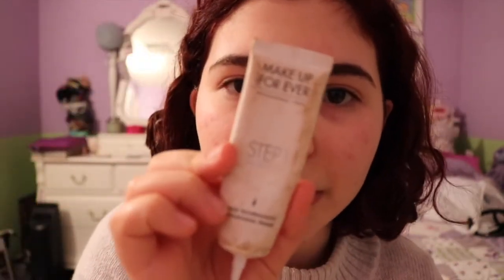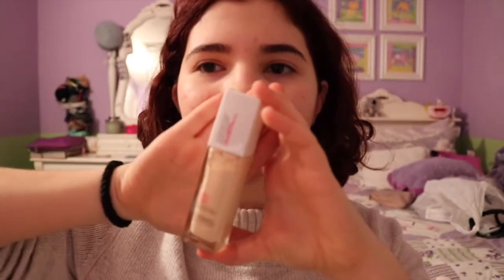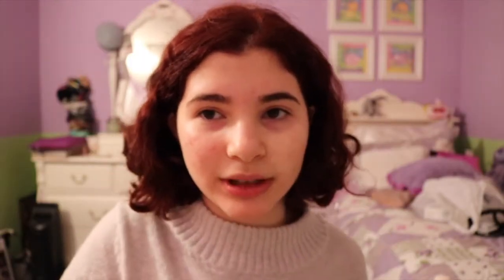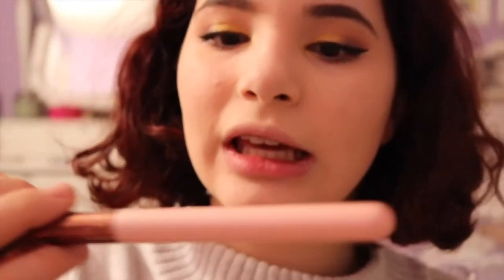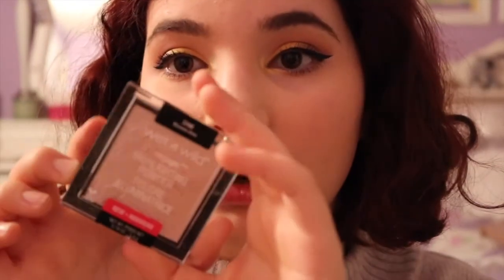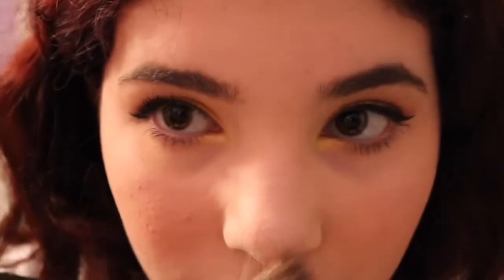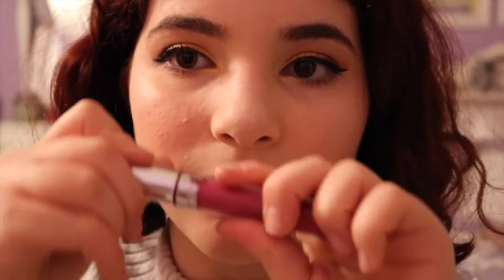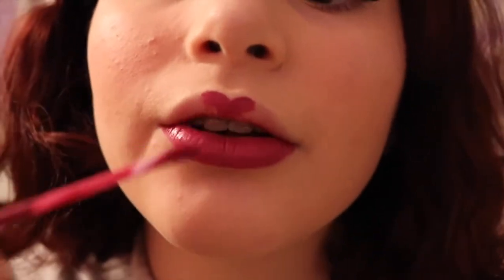Purple and Gold Makeup Tutorial | Lilah's Makeup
Hey guys! Sorry this video was so in and out of focus. I promise I am trying to fix it. Enjoy this wacky video in which I show you a makeup look perfect for prom, going out, or just everyday life :)